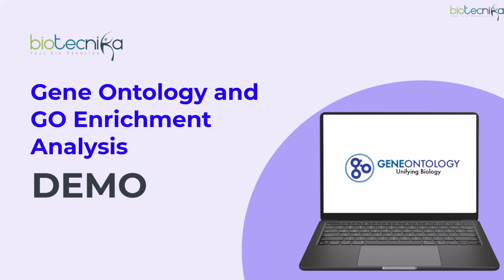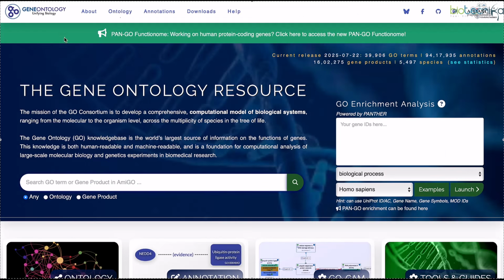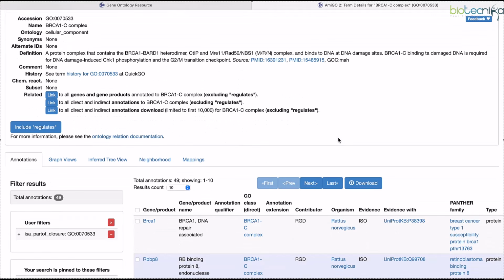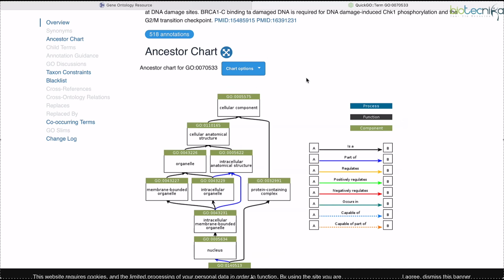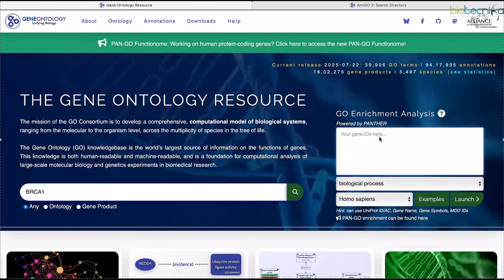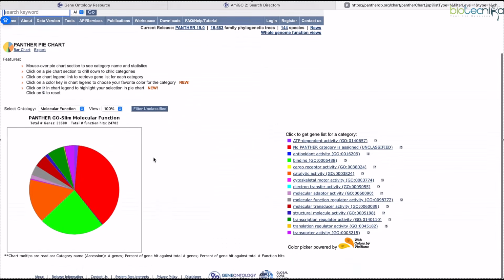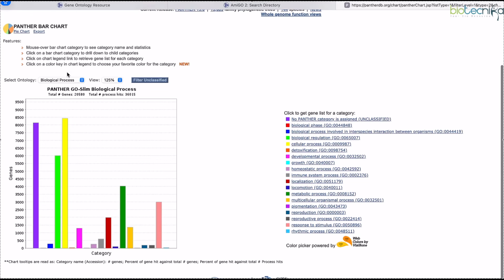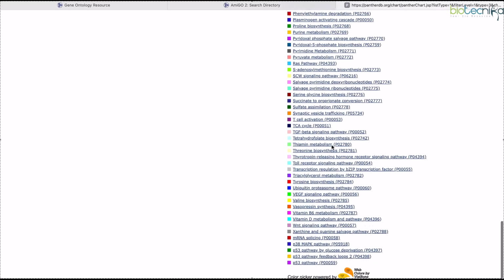Gene Ontology (GO) & Enrichment Analysis Tutorial | Complete Beginner’s Guide With Example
In this demonstration video from Biotecnika, learn how to perform Gene Ontology (GO) Analysis and GO Enrichment Analysis using the GeneOntology web server.
We walk you through GO terms, Biological Processes, Molecular Functions, Cellular Components, pathway enrichment, hierarchical views, pie/bar charts, and real examples using genes like BRCA1, BRCA2, PNPLA3, GATA3, and more.

If you're beginning your journey in Bioinformatics, this step-by-step guide will help you understand how genes are classified based on function, location, and processes—and how to visualize pathway-level insights for your research.

Bioinformatics Winter Research Internship - Global Tools & Techniques Hands-on Training With Project Work - 3, 6 & 12 Months & Placement Assistance